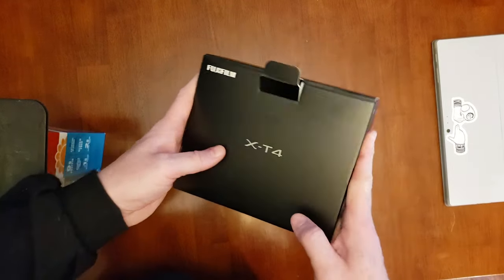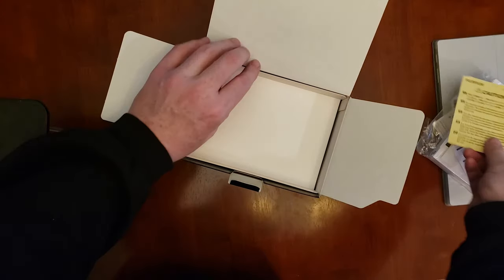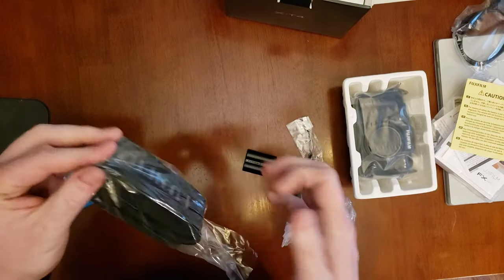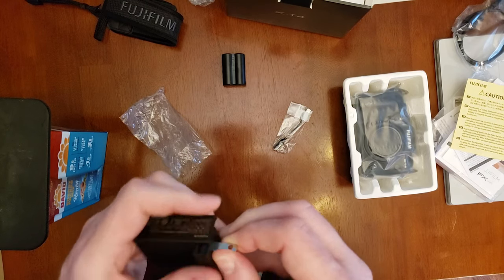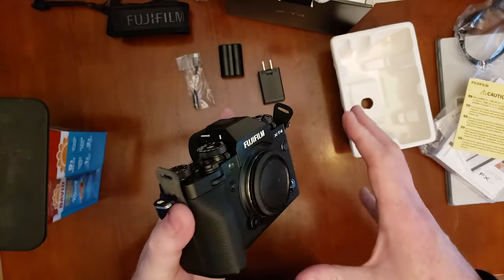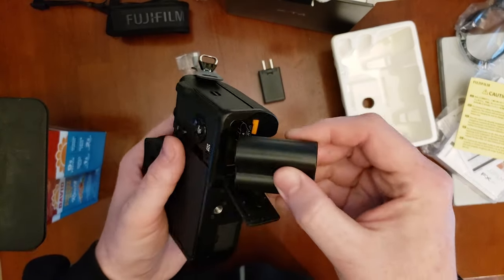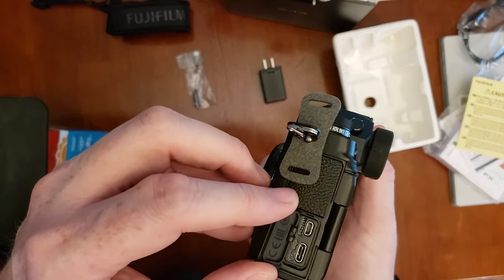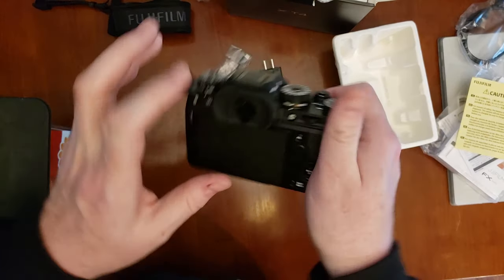Fujifilm X-T4 unboxing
Fujifilm xt4 - I usually don't make unboxing, but thought this might be fun.
Fuji Fujifilm camera unboxing
📒  My Gear Kits  📒